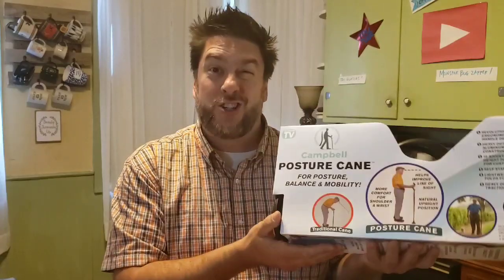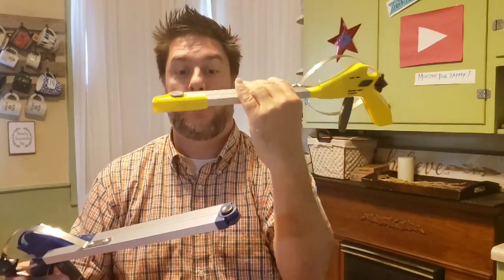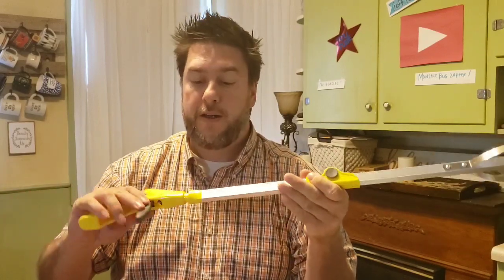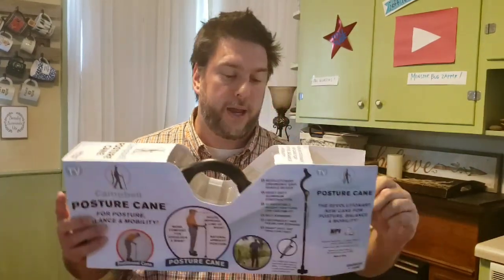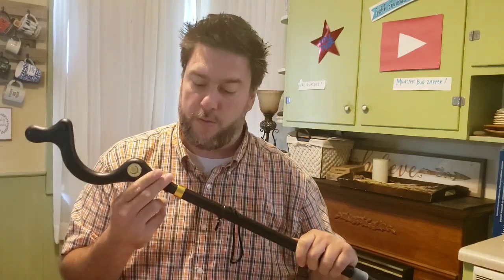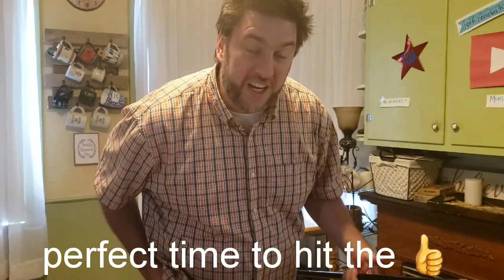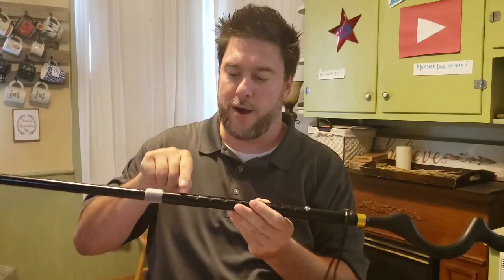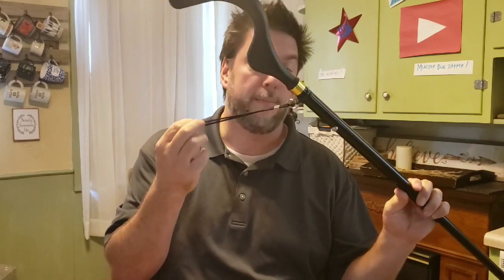Campbell Posture Cane and Gopher Pro review: As seen on TV double review! [57]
To purchase the Campbell Posture Cane

In this video I do a double review of as seen on TV products. First we take a look at the Gopher Pro.  The Gopher Pro is the most recent edition of the Gopher grabber line. The major change to the Gopher Pro is its hinge. They added a thicker hinge to support the grabber. This will allow you to pick up those heavy items.
The second review is the Campbell Posture Cane. The Campbell Posture Cane is an adjustable cane that helps correct posture. The Campbell Posture cane is not a typical cane, it is more like a walking stick. The Campbell Posture Cane has a rubber foot that helps it stand on it's own. Also the rubber foot prevents slips.

The gopher pro sells for about $13 and the Campbell Posture Cane retails for $29.99

Video Editor - FilmoraGo
Thumbnail - Canva